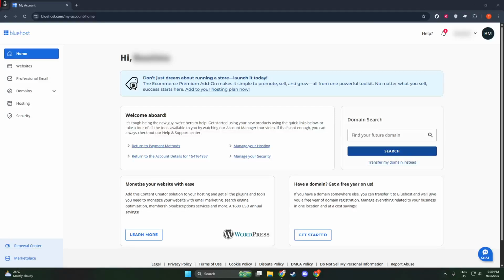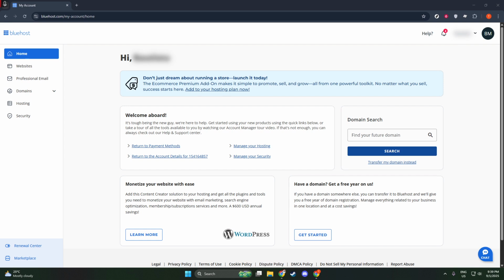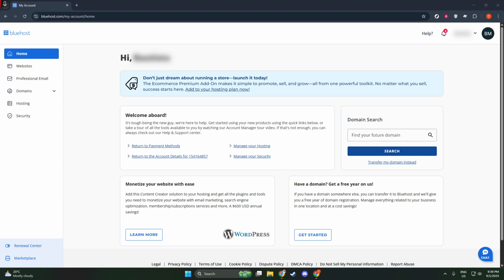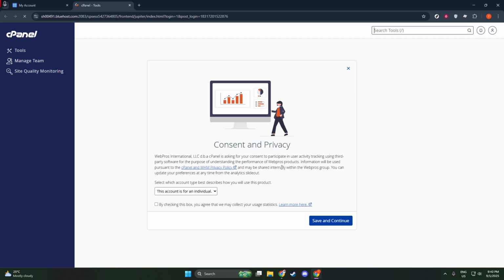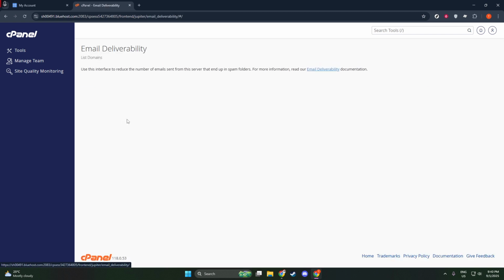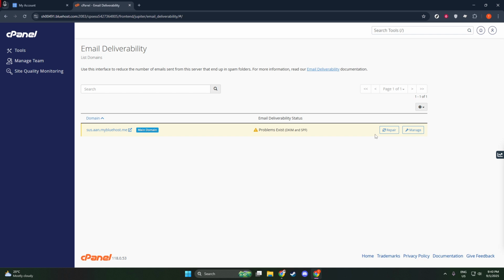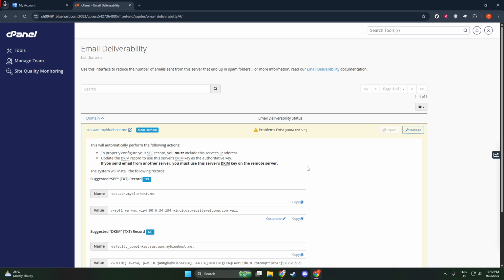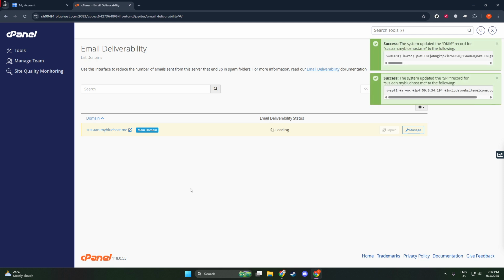How to Add DKIM Record in Bluehost [2026 Full Guide]